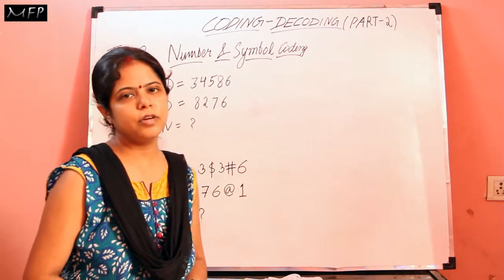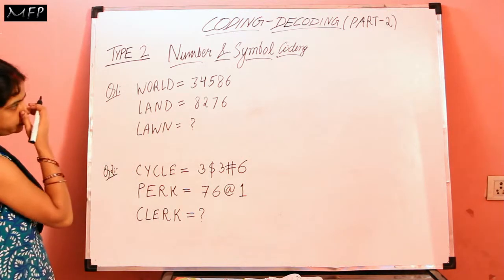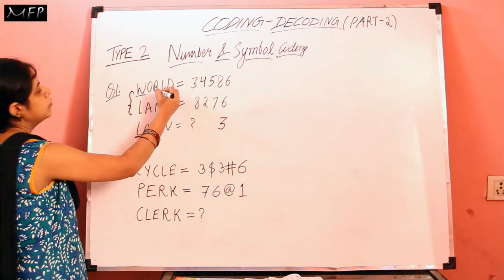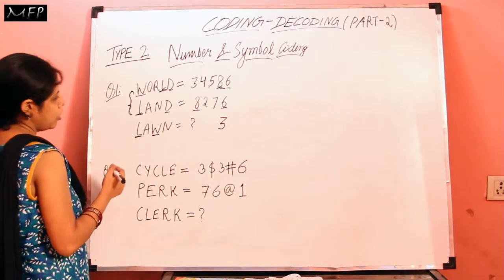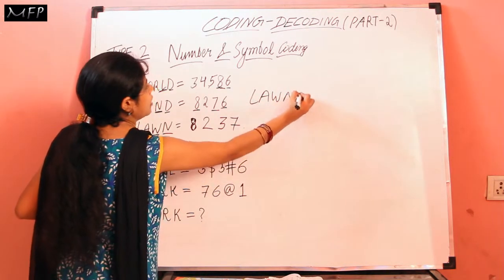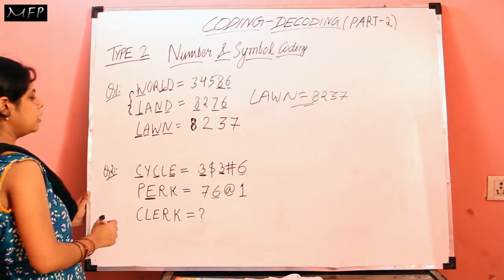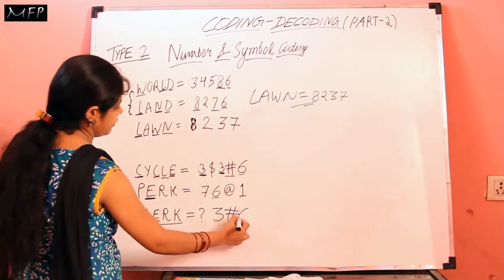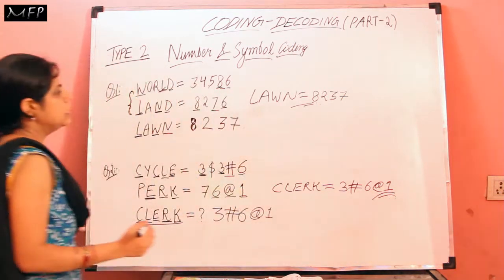Coding Decoding Part 2 (Reasoning)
HELLO VIEWERS , AS PER THE REQUEST FROM OUR VIEWERS BELONGING TO DIFFERENT LOCATIONS MOVING FRAME PRODUCTION IS GOING TO PROVIDE COMPLETE ONLINE TRAINING FOR IBPS/SSC/SBI/ALL GOVT. JOBS. IN THIS TRAINING YOU WILL GET ALL LOGIC TO PREPARE YOUR SELF TO CRACK ANY EXAM. OUR CONCENTRATION WAS  TO GIVE YOU LOGIC, WE ARE ALSO GOING TO PROVIDE ONLINE MATERIAL FOR YOUR PRACTICE. WE HAVE PREPARED SPECIAL VIDEOS FOR SBI(PO) EXAMS. SPECIALLY WE WILL PROVIDE YOU DI(DATA INTERPRETATION),HIGH LEVEL REASONING FOR YOU COMPLETELY FREE.